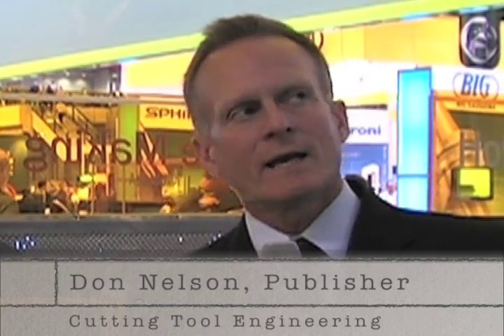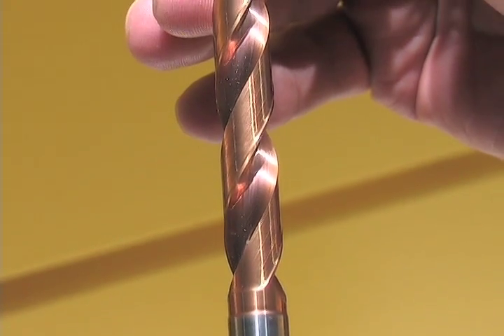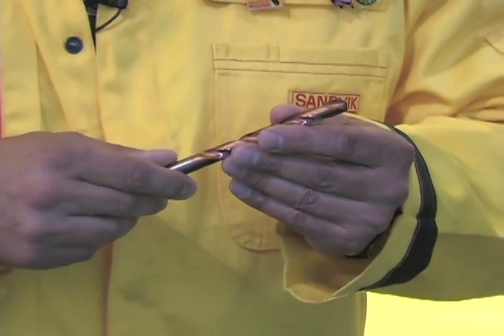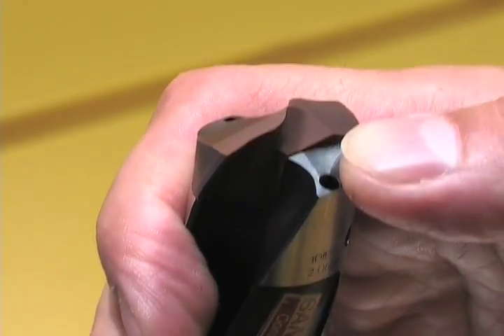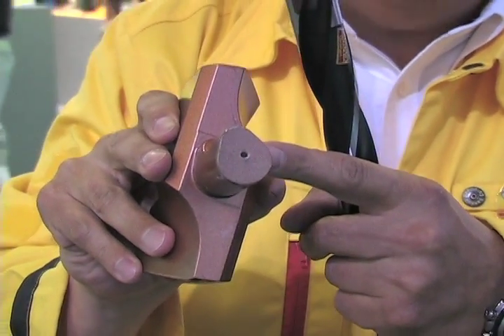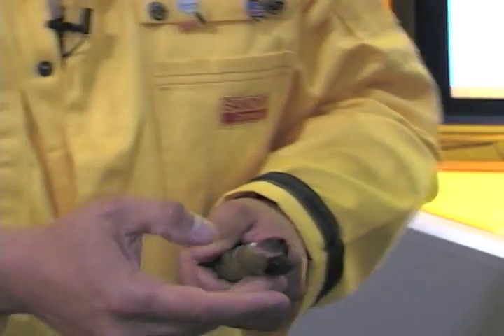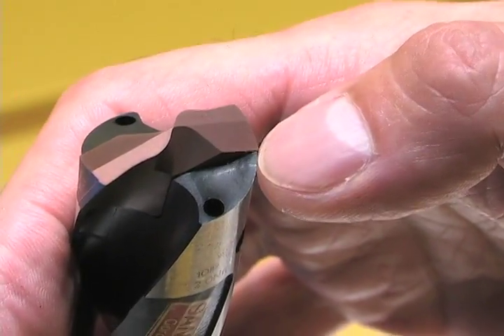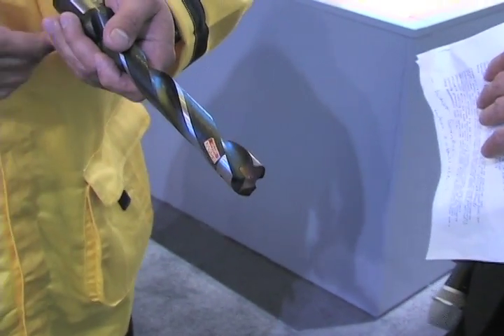Sandvik adds to CoroDrill line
Don Nelson, publisher of Cutting Tool Engineering and MICROmanufacturing magazines, spoke with Sandvik Coromant's John Dotday about the company's new solid-carbide CoroDrill 860 and exchangeable-tip CoroDrill 870.